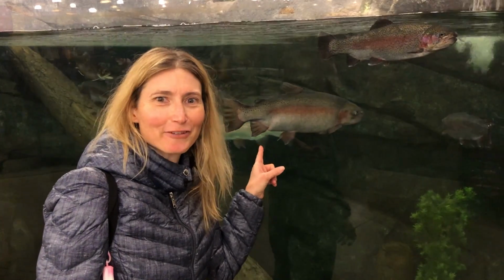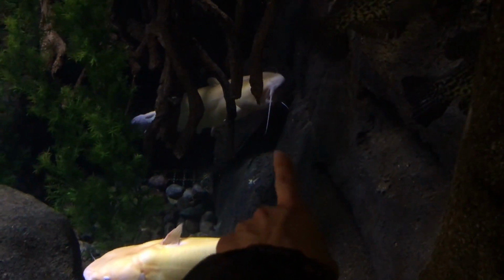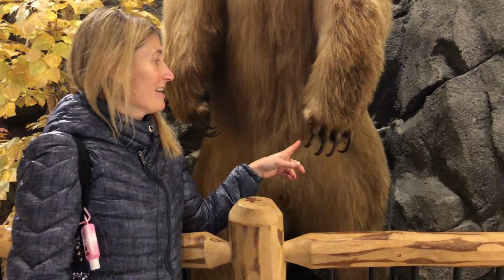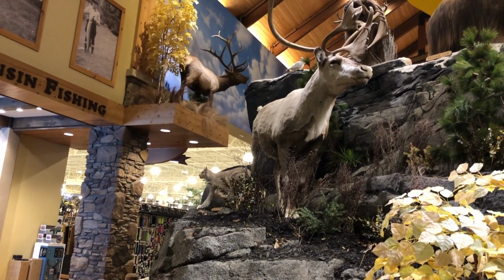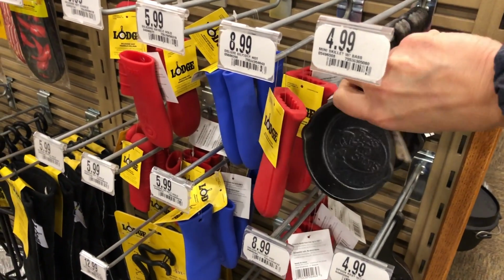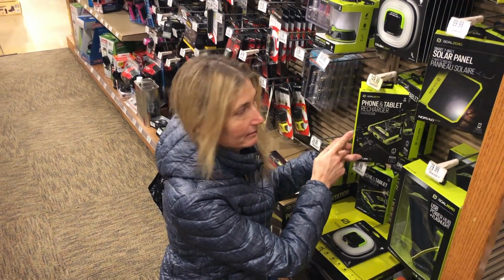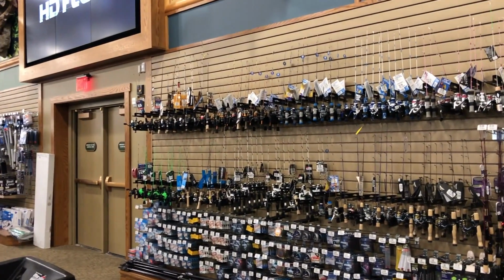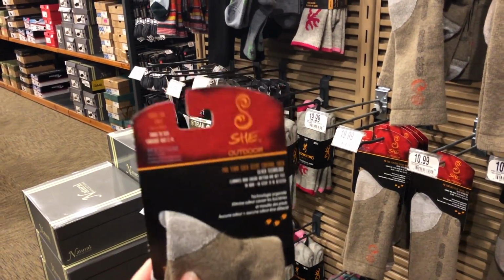CABELA'S SHOPPING SPREE & STORE TOUR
How far will $100 go when shopping at Cabela's? Includes a short tour and showing of Cabela's outdoors themed decor in the Green Bay, Wisconsin store.

Send Mail to:
SightseeingSally

Like my videos? Show your appreciation by tipping the "trip jar" via  PayPal to help offset some of the costs associated with production: